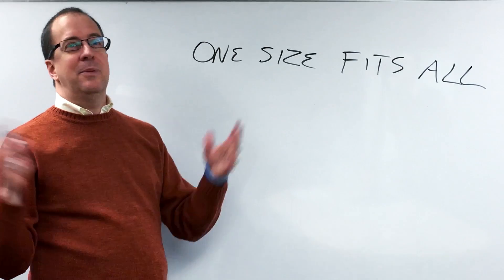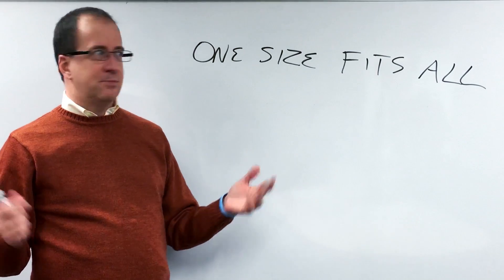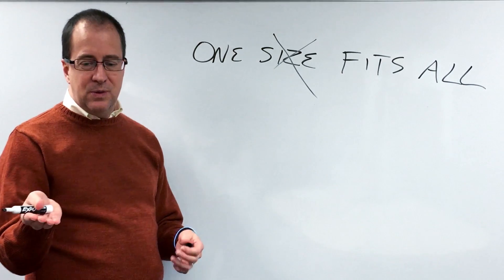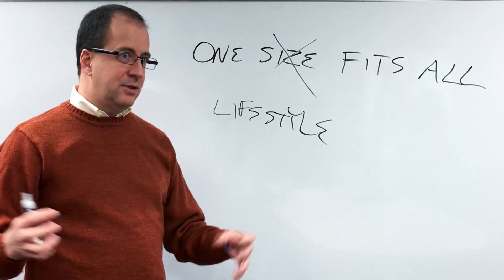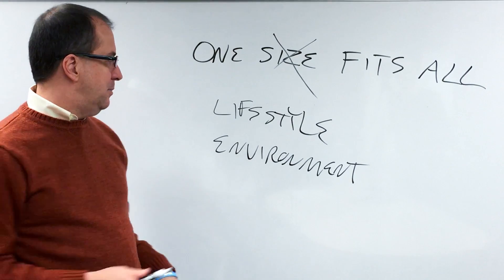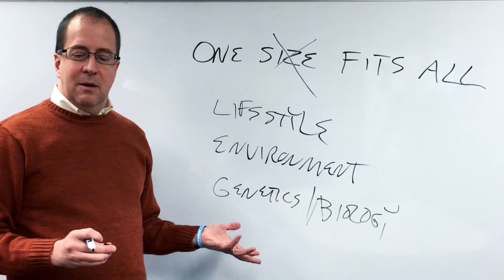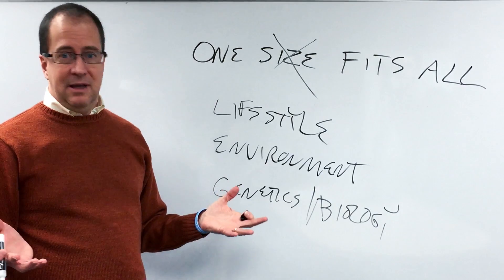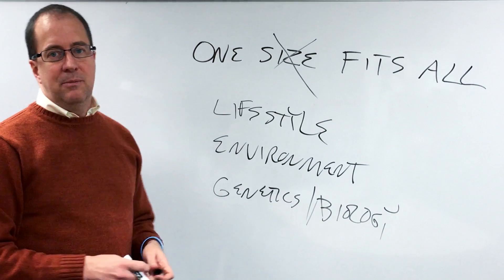Program Update | What is Precision Medicine?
Precision medicine is a revolutionary new approach to treating and preventing disease that's personalized, instead of one-size-fits-all. Hear more about precision medicine in this segment of The Dish.